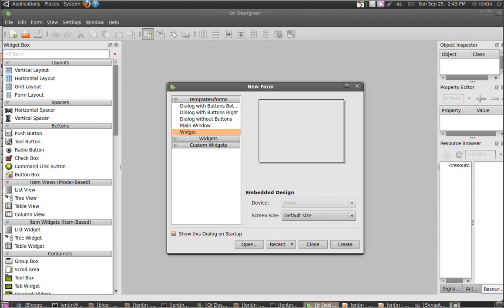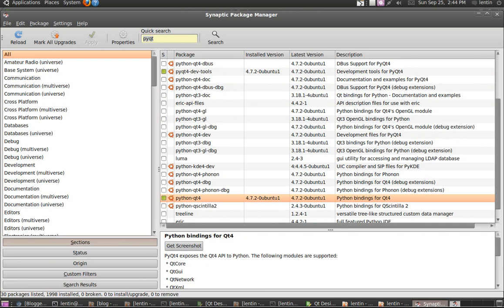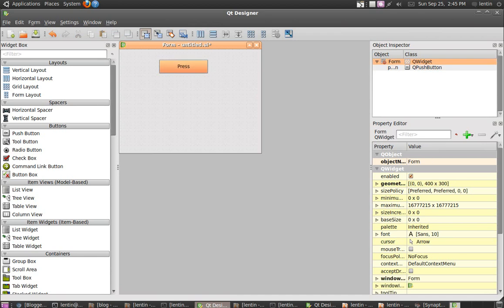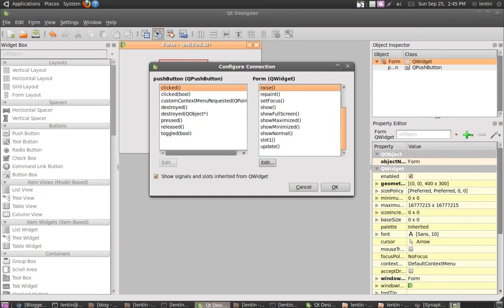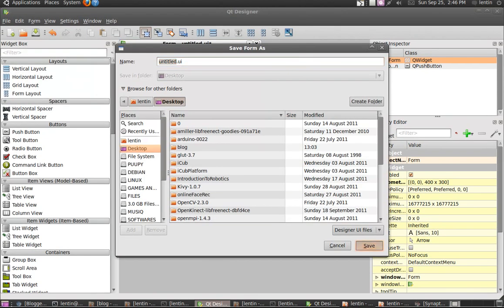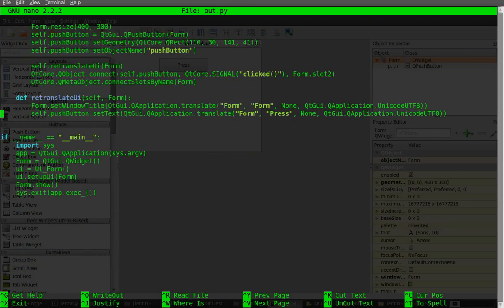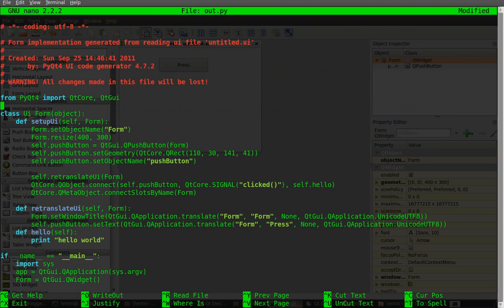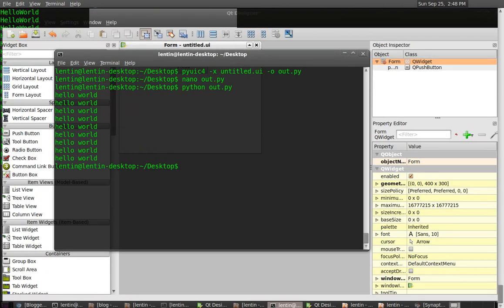PyQT Tutorials:Hello World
PyQt hello world